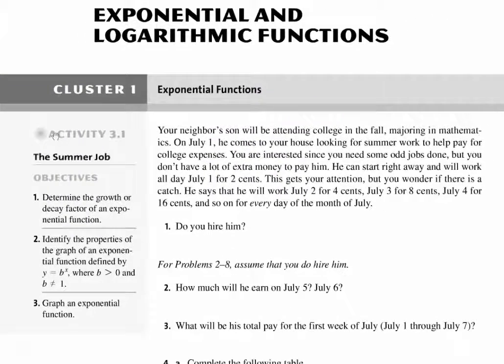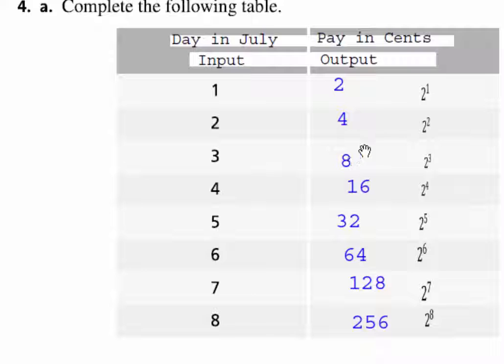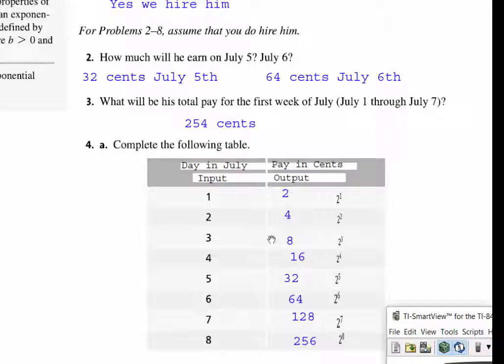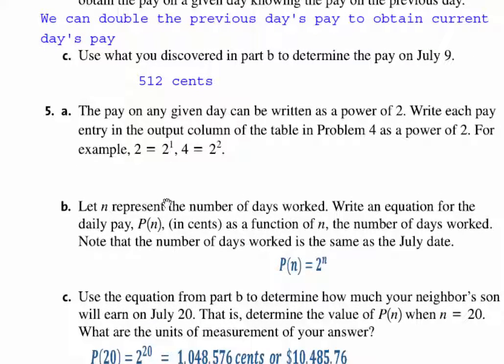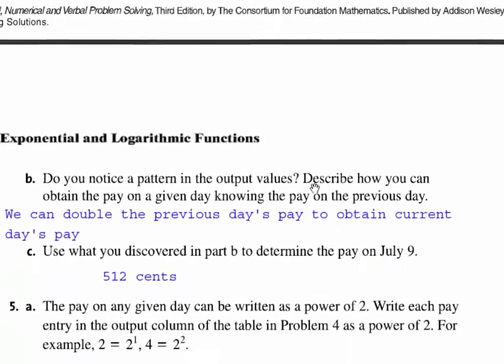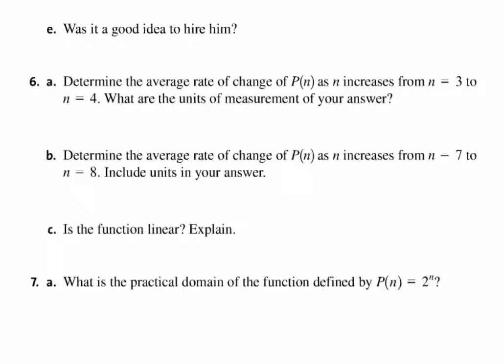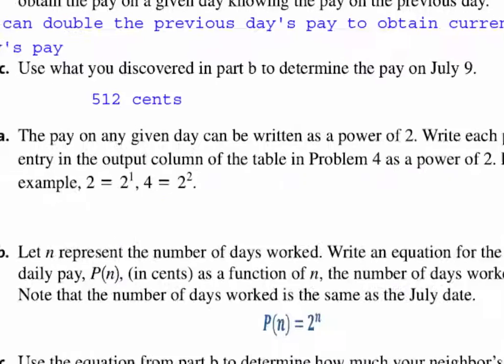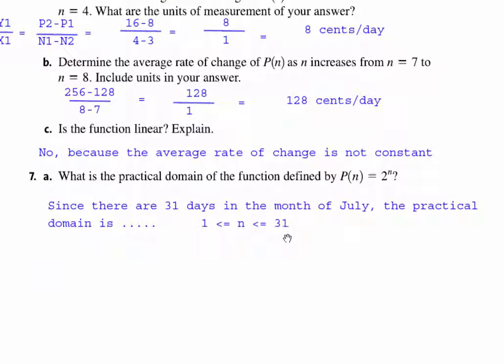Exponential Functions 3.1